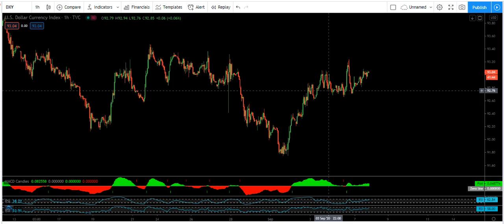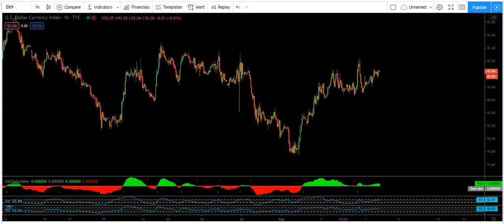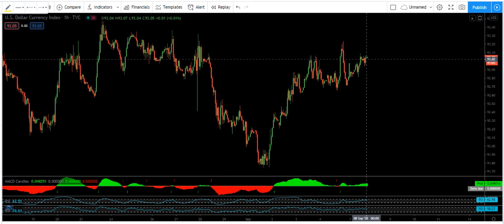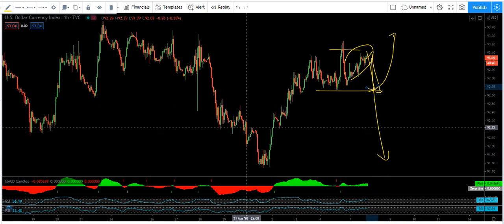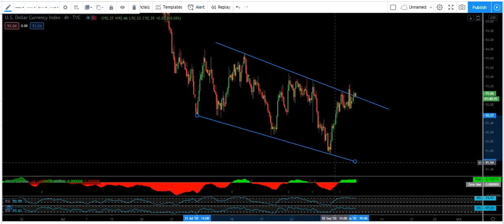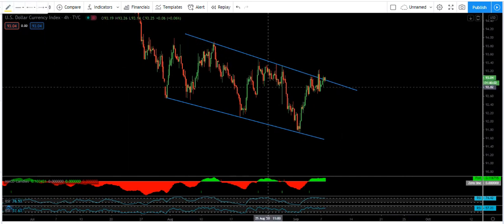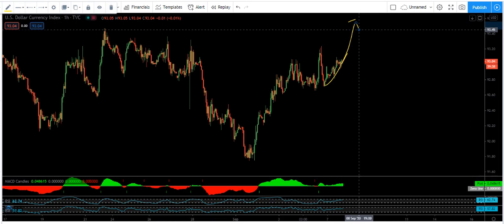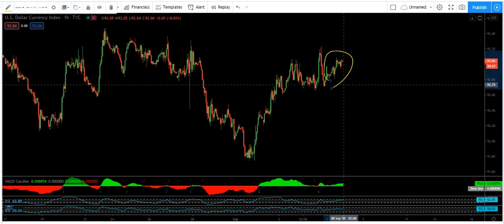DXY - U.S. Dollar Currency Index Technical Analysis for the Week of September 8, 2020